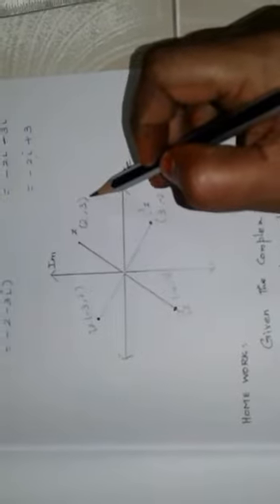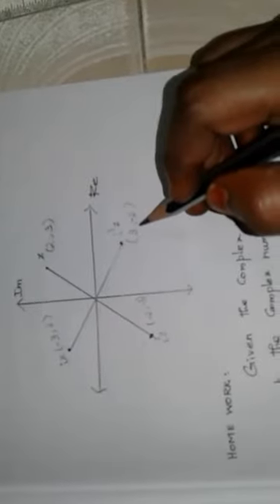XII - Maths - ( complex numbers argand plane)